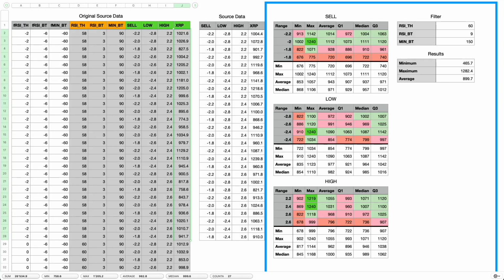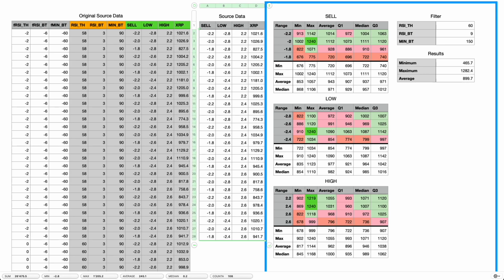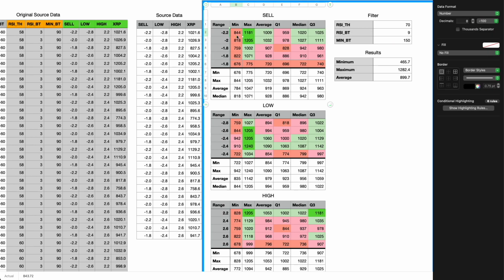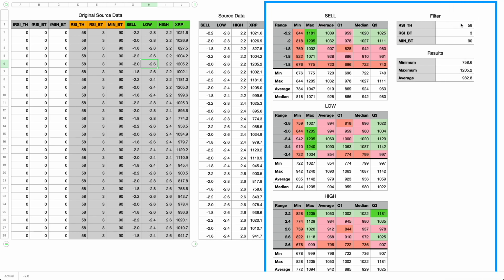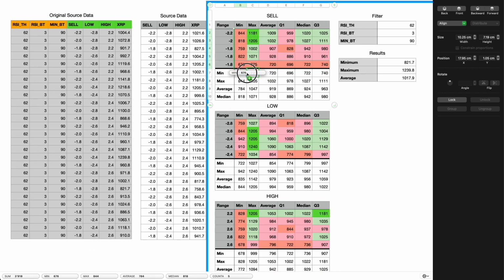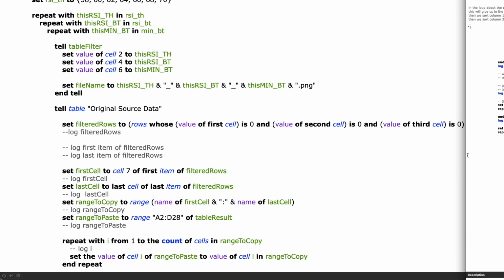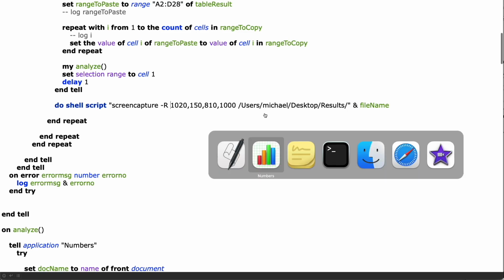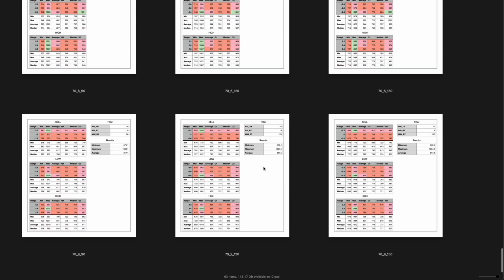Automating the process to analyse lots of data on a Mac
This video shows (again)

How to easily filter  huge tables by adding additional columns which contain a formula result you can filter upon

Conditional formatting

Dragging Buttons with statistical results into your table

And finally how to automate the whole thing with AppleScript